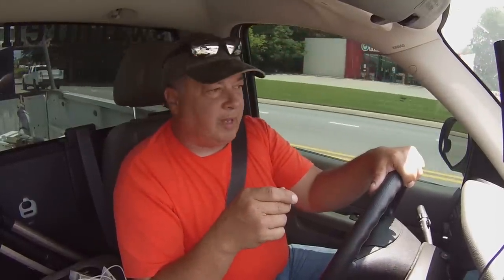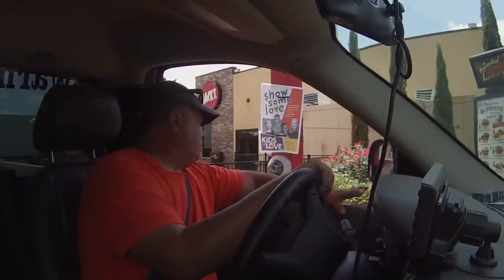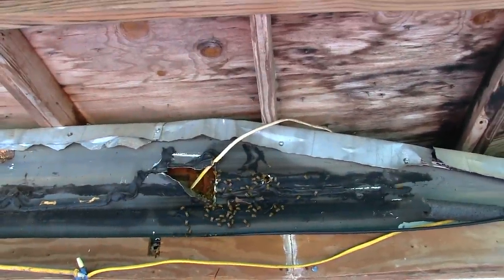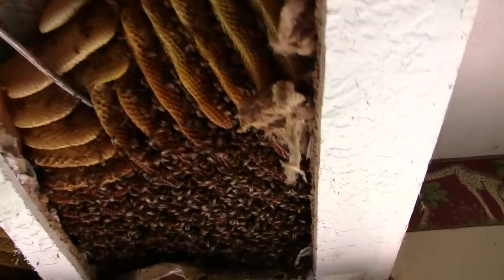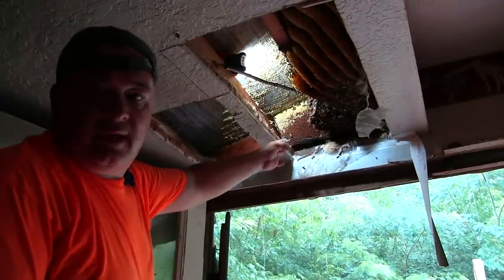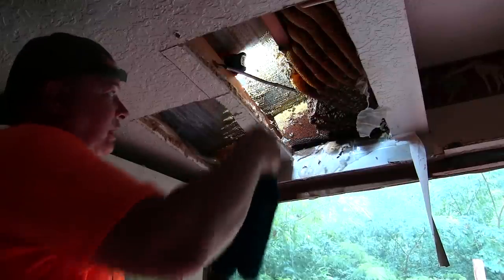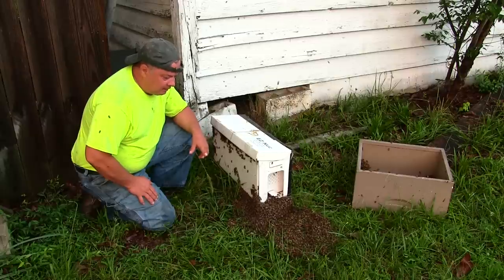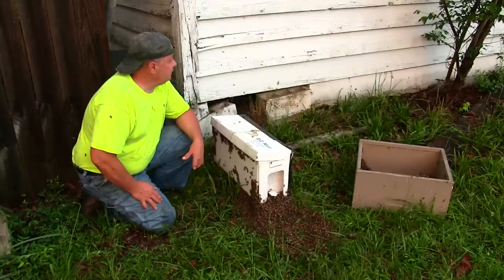Yappy's Rotten Mess Of A Bee Removal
Yappy's Rotten Mess Of A Honey Bee Removal

A rotten Mess of a honey bee removals is exactly how this day has gone. After a long hot day of removing these trailer trash bees, getting soaked by rain, and getting the bees home. I will fully admit that in the end I didn't get a chance the next day to look for the queen. I had to go to work but when I got home, THEY WERE GONE! Yep. They absconded. When momma said them trailer trash bees gotta go, I didnt think it would hurt their feelings that bad. So, 5lbs of bees are down the road somewhere.
But that ain't all. After uploading this video and getting over 1000 views and some great comments. I accidentally deleted it. OH MY LAWD! I can not win with these trailer trash bees. If JP The Beeman were here he would knock me in the head. And I surely deserve it I guess.
  But have no fear, I save all my videos so a reupload has happened. As a smart yappybeeman I know that stuff happens and I am the leader in the stuff category.   Thanks much to my buddy 628DirtRooster  for not publically laughing at me but i am sure you enjoyed the chuckle.

Yappy Beeman performs live honey bee removals in Alabama as "Alabama Bee Rescue" and relocates them to apiaries away from residential areas so they can rebuild and thrive as a honey bee colony producing honey. Yappy is an Alabama Beekeepers association member that has performed over 500 live bee removals. Yappy with the help of his great friend and mentor; Jp The Beeman , has learned many skills to remove bee swarms and honey bee colonies safely for the bees and homeowners alike.